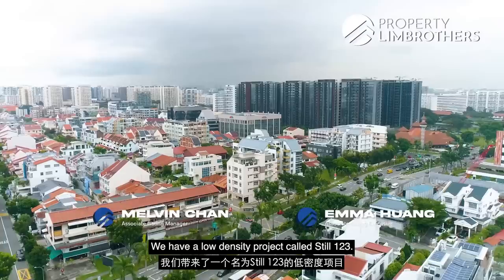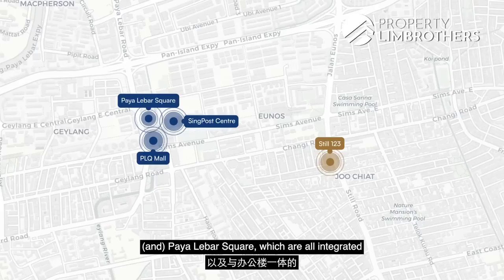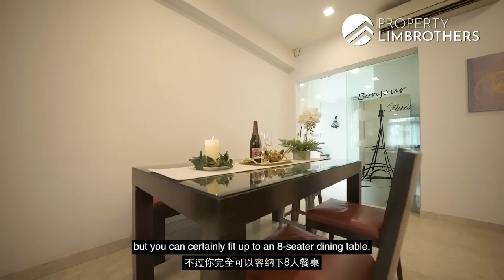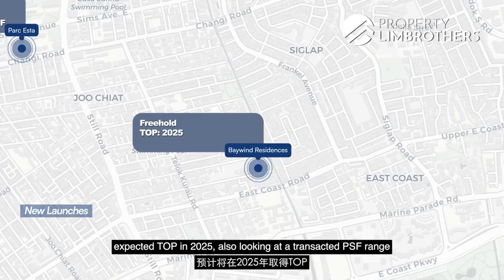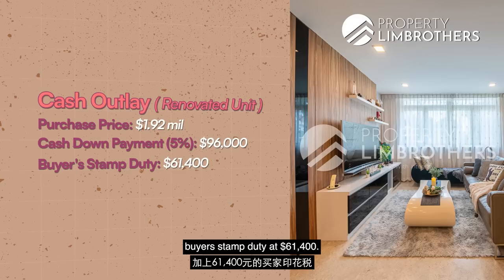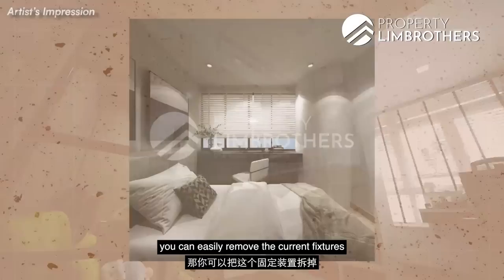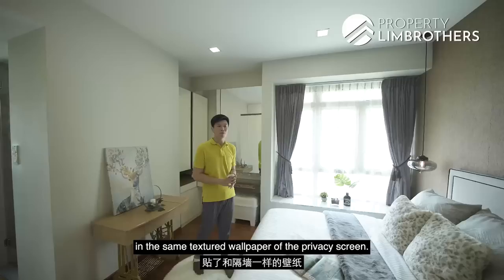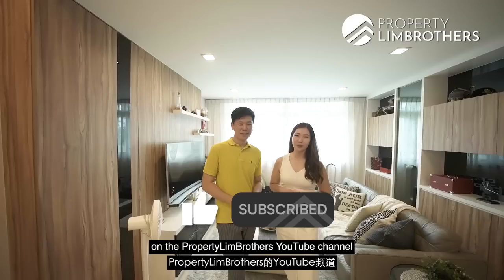SOLD By PLB | Still 123 -Freehold Spacious 3-Bedroom + Study in District 15 |Melvin Chan &Emma Huang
Melvin Chan and Emma from PropertyLimBrothers takes you around this 3-bed, 2-bath config located in the East of Singapore. This freehold unit, sized at 1,281 sq ft in District 15 is a sizeable one and is comparable to that of modern 4-bedder. A home like this is ideal for larger families who prefer more living space.

If you're in the market for an already well-renovated home, this one's for you. With 2 common bedrooms, 1 master bedroom, 1 huge kitchen and living area, all well renovated, this unit checks your boxes.

Situated in a prime location in the East, this unit is a mere 10-minute walk to Eunos MRT and a few bus stops to Parkway Parade. It is also just one MRT station to Paya Lebar MRT station, which has a variety of amenities available for you. With lots of future developments and growth plans in the area, buying into Still 123 offers lots of growth potential in terms of property price appreciation and surrounding amenities, making it a highly desirable property.

‘Tll date, PLB has crafted more than 1,500 videos on our YouTube channel since its formation. In the last 3 years, 720 of them were Home Tour videos. We have also successfully sold 516 properties in the last 24 months and helped 110 Home Buyers purchase their dream homes in the year 2021. We target the right audience, positioning each property in its truest and best form.